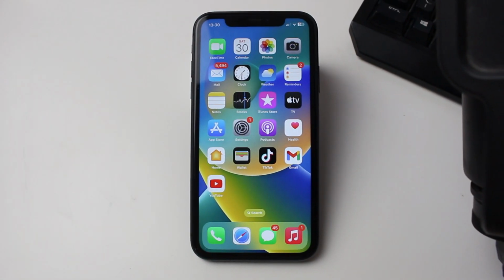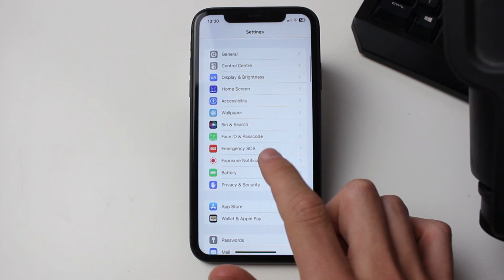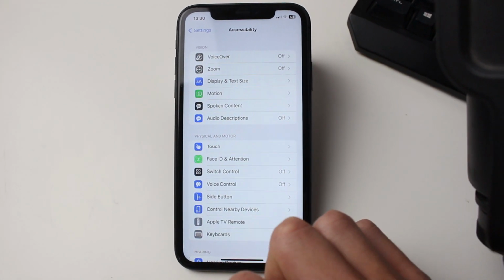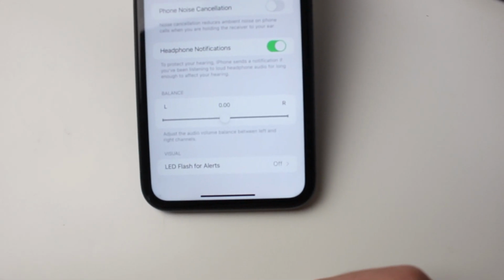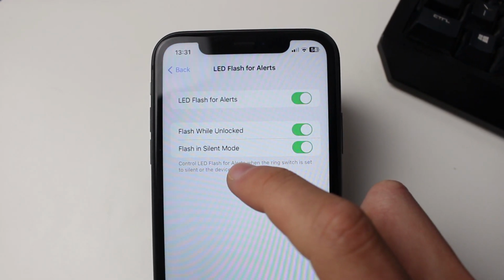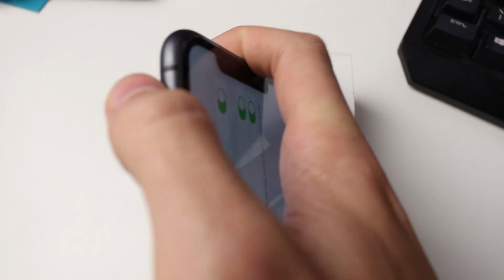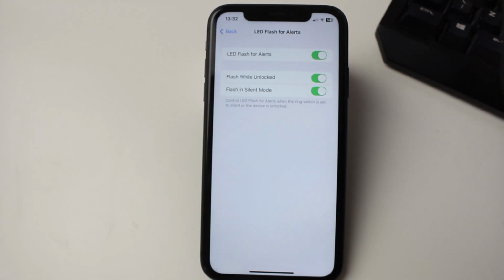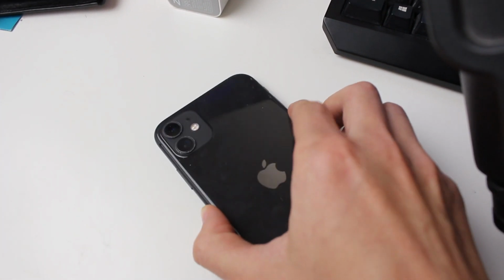How To Turn On Flash For Notifications On iPhone - Full Guide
Learn how to turn on flash for notifications on iphone and how to make iphone light flash for notifications like calls and texts in this video.

GuideRealm